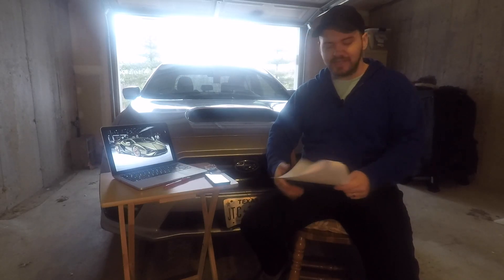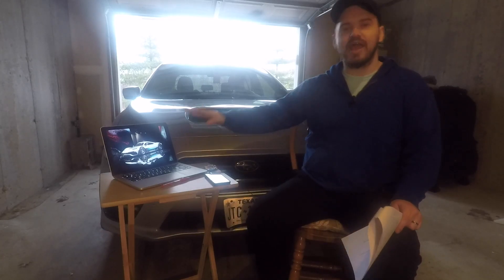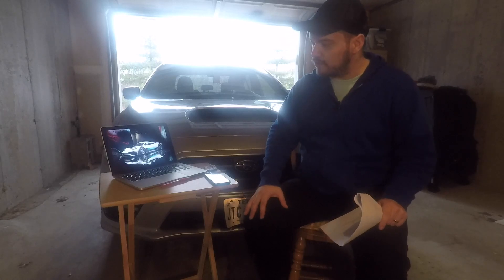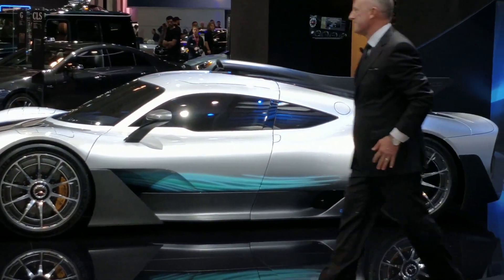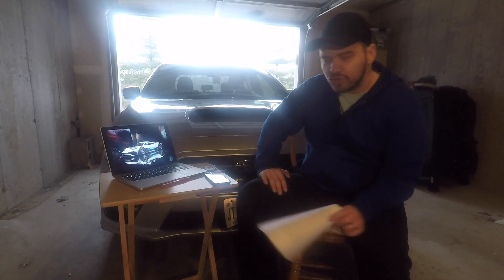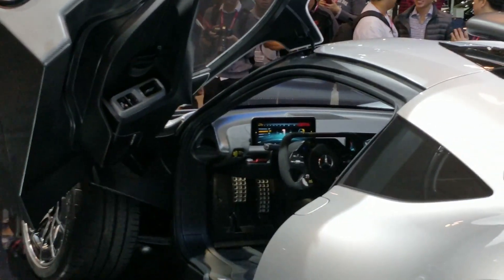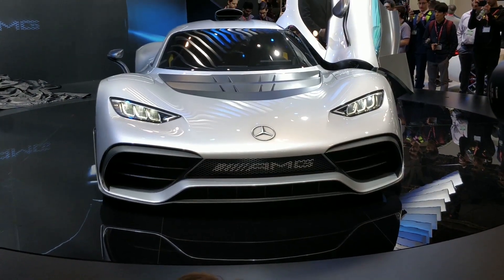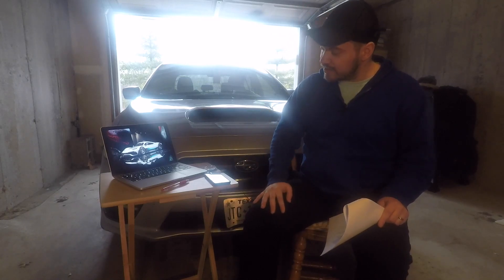F1 Powered Roadcar? - The Garage #5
Let's discuss Mr. Hamilton's new roadcar!

Theme song: "Detective Work" by V.V. Campos

Donate if you have adblock but want to help fund the M3 GTR build!

Cars:

2015 Subaru WRX - Purchased May 25th, 2017